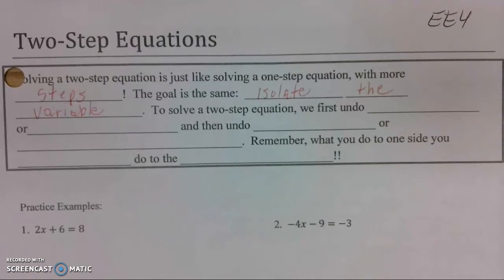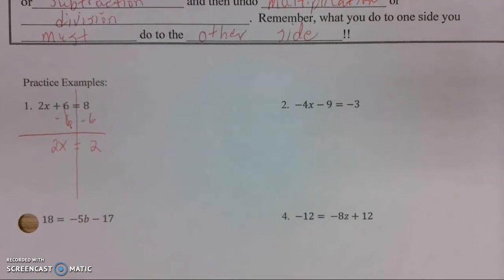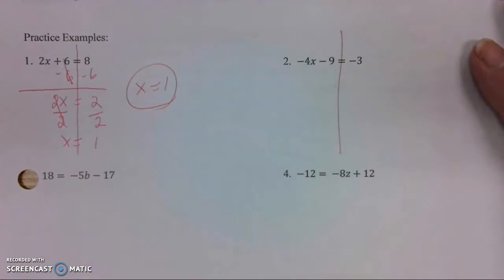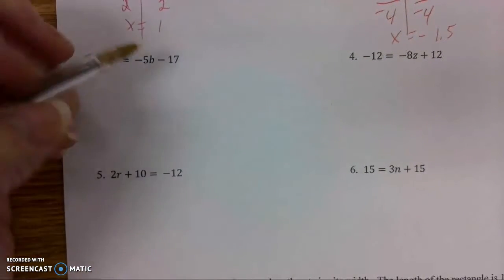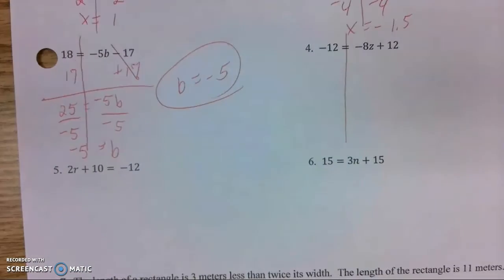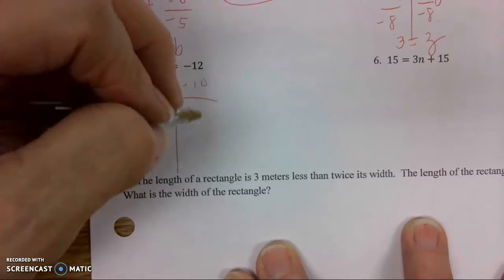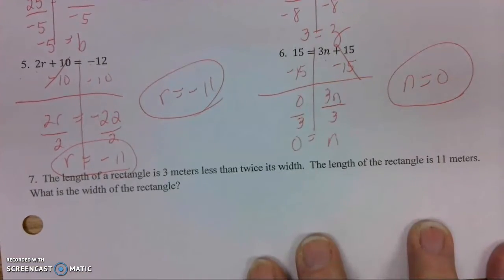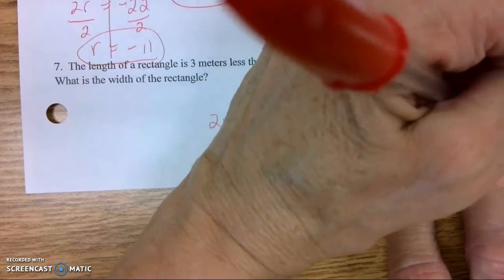two step equations